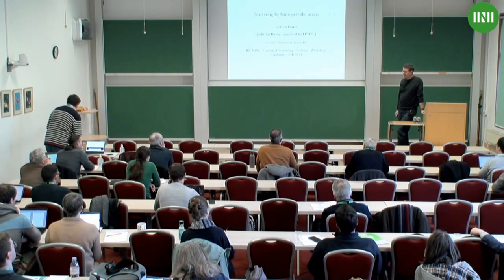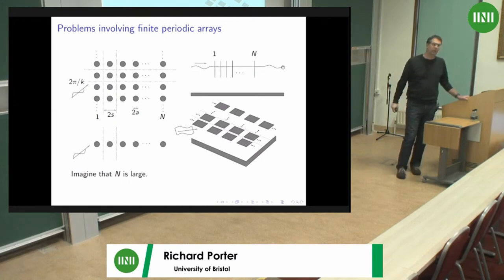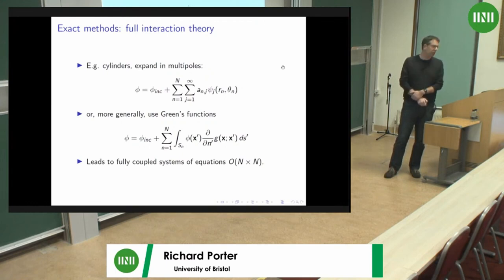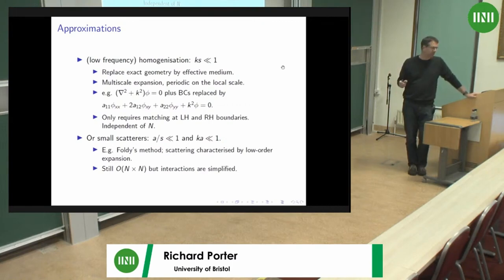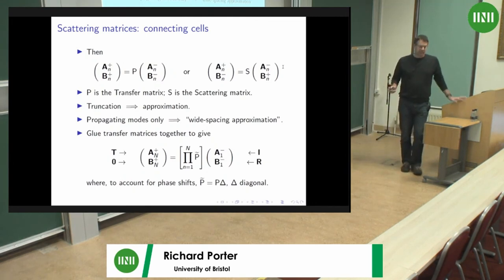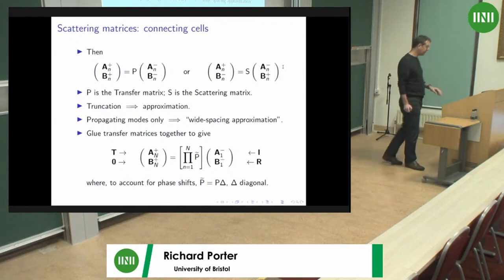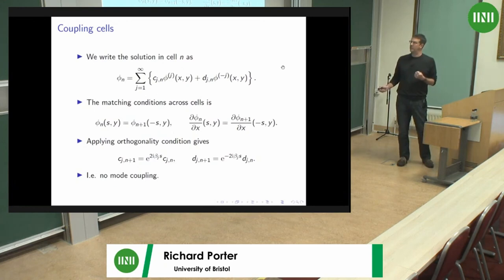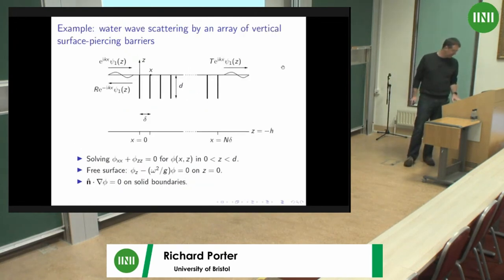Prof. Richard Porter | Scattering of waves by finite periodic arrays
Speaker(s): Professor Richard Porter (University of Bristol)

Date: 7 February 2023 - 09:45 to 10:30
Session Title: Scattering of waves by finite periodic arrays
Event: (MWSW01) Canonical scattering problems

Abstract: It will be shown how solutions to problems involving scattering of waves by a finite periodic array of scatterers can be reduced to a pair of scalar equations. These arise from matching solutions in the two semi-infinite domains either side of the array at appropriately chosen interfaces at the two ends of the array to a general solution within the array. The form of the scalar equations that result depends upon how the matching at these interfaces is performed. The multiple wave scattering that takes place between elements in the finite array can be encoded in the general solution within a single period of the array using an expansion in the eigenfunctions of the infinite periodic Bloch-Floquet problem. The key is the construction of an orthogonality relation for these eigenfunctions which allows the information in one period of the array to be propagated, without mode coupling, to any other period of the array. The absence of mode coupling sets it apart from transfer or scattering matrix approaches. Two examples will be presented to illustrate its application in two different settings. The connection to homogenisation will also be touched upon.